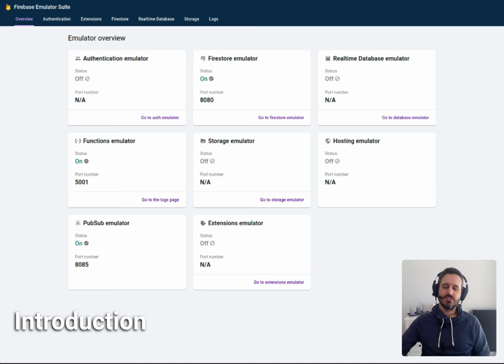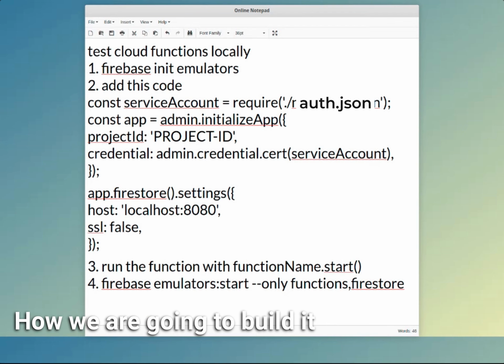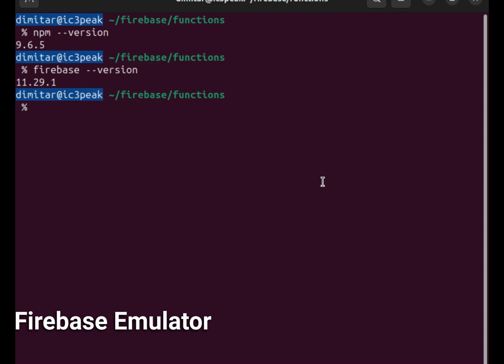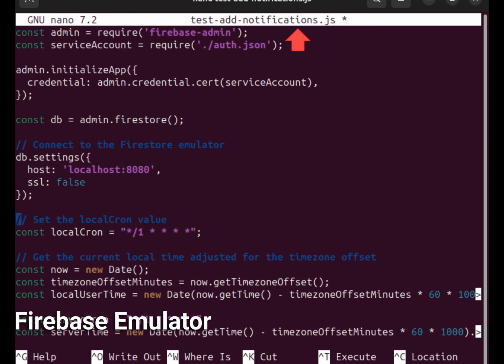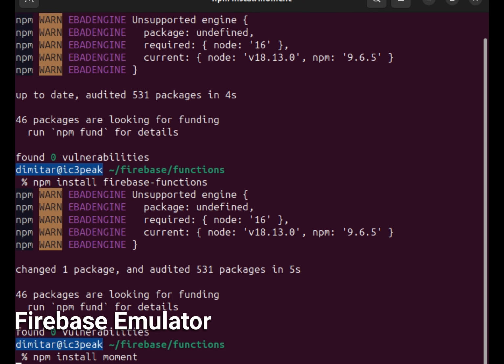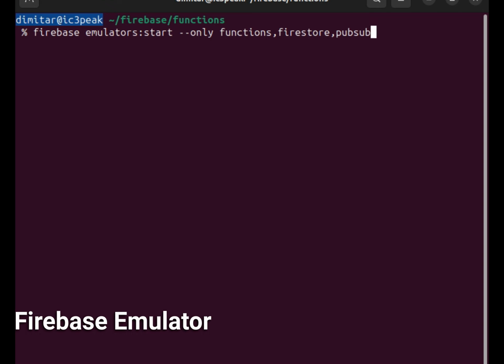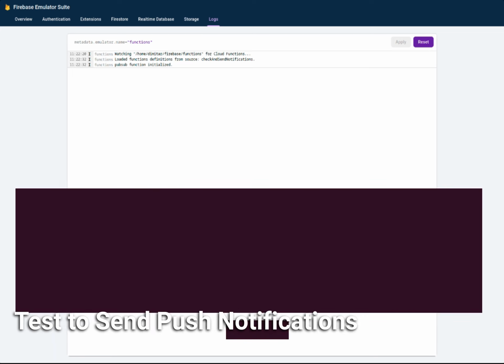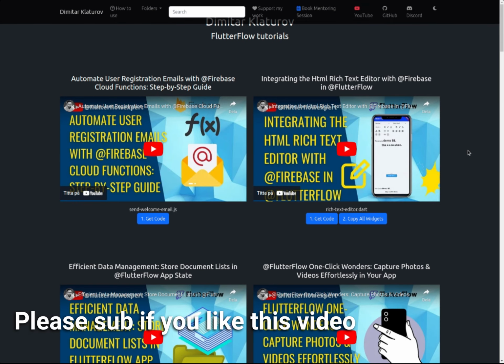Explore the World of Firebase Emulator: Local Testing for Cloud Functions, Notifications and DB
My links

00:00 Introduction
03:08 New FF Community
17:36 Loops in Actions
39:49 Infinite Scroll
44:49 Temporarily Disable Actions
46:45 Widget Opacity
49:27 Perks Program
54:21 Other Improvements & New Features
60:27 3k Subs Goal
62:41 Thank you!

Welcome to "Explore the World of Firebase Emulator: Local Testing for Cloud Functions, Notifications, and Database," a comprehensive tutorial that will guide you through setting up your Firebase emulator and using it to optimize your app development process.

In this tutorial, we'll dive into the following topics to ensure you have a solid grasp of the Firebase emulator and its capabilities:

Setting Up Your Firebase Emulator: Learn how to configure and install the emulator on your computer, preparing you for local testing of your cloud functions, push notifications, and database.
Automating Document and Collection Creation: Discover how to automatically create documents and collections in Firebase by simply running a JavaScript file, making your testing process more efficient.
Creating and Testing Cloud Functions Locally: Understand how to develop and test your cloud functions locally using the Firebase emulator, allowing for faster debugging and more precise results.
Sending Push Notifications to Actual Devices: I'll show you how to send push notifications within the emulator to real devices, ensuring that your notifications work seamlessly before deploying your app.
By the end of this tutorial, you'll have a deep understanding of the Firebase emulator and its functionalities, allowing you to test and debug your app more efficiently. You'll know how to set up the emulator, automatically create documents and collections, test cloud functions locally, and send push notifications to actual devices.

Join me as we explore the world of Firebase emulator and elevate your app development skills by harnessing the power of local testing for cloud functions, notifications, and databases.

00:00 - Introduction
02:19 - How it works
06:49 - How we are going to build it
10:24 - Firebase Emulator
32:39 - Test to send Push Notification
37:24 - Thank you!